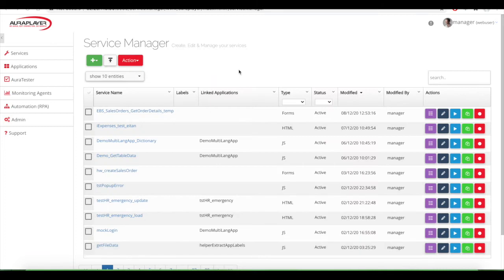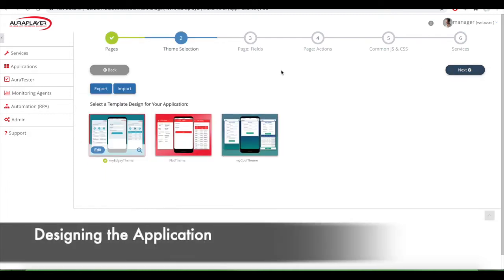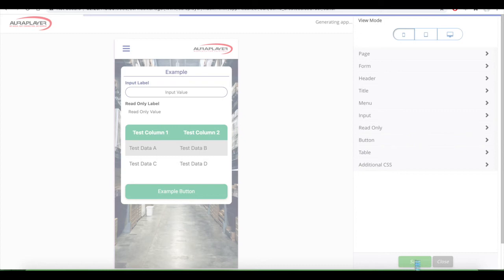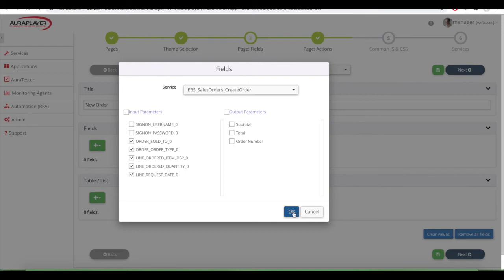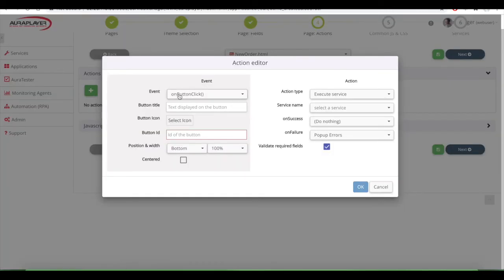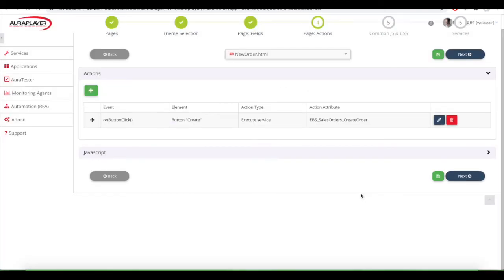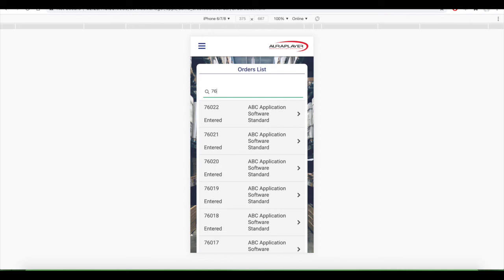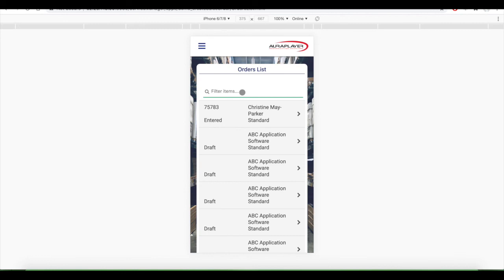AuraPlayer Visualizer Tool